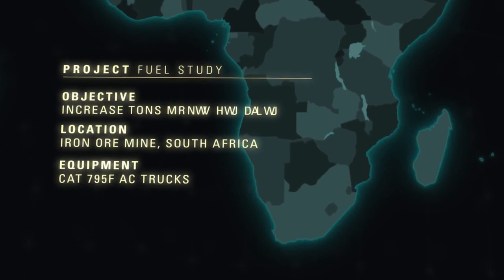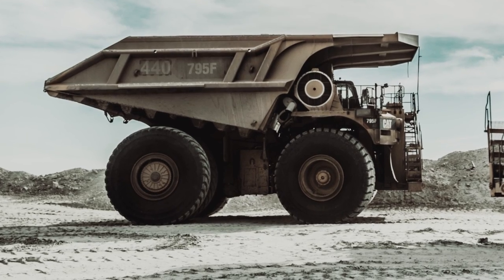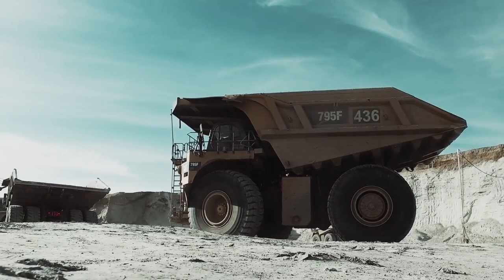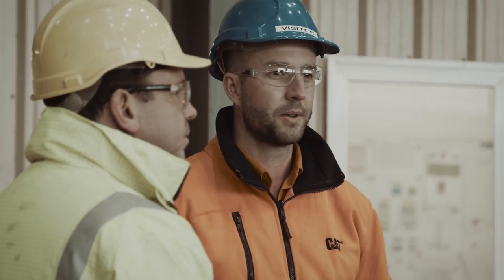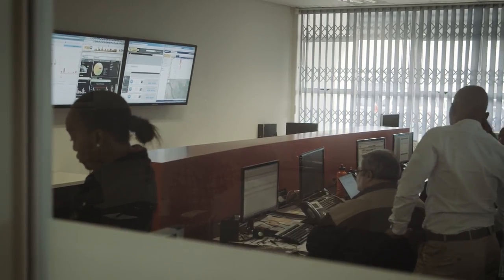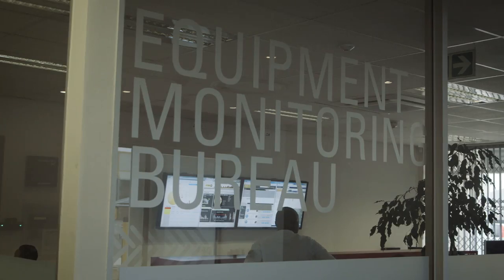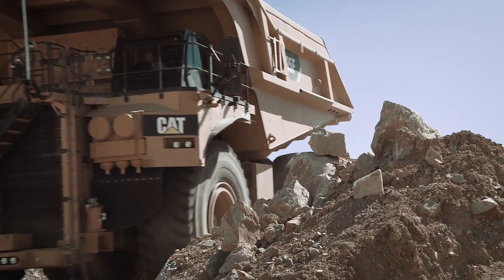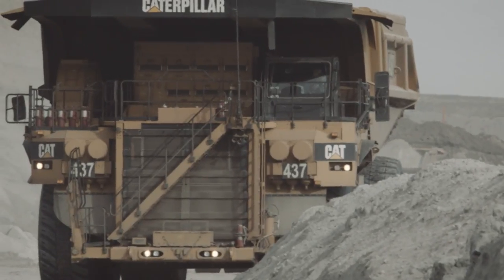Reducing Fuel Costs Without Sacrificing Production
Caterpillar and Cat dealer Barloworld Equipment worked together to help an iron ore mine in South Africa reduce fuel costs without sacrificing productivity. By analyzing site conditions as well as data from the mine’s fleet of Cat 795F AC trucks, they determined that operators could use less horsepower without reducing productivity. The mine saved in excess of $2 million in fuel costs over a two-year period.